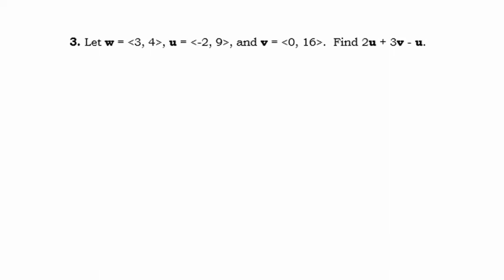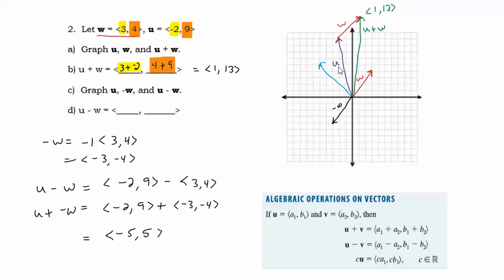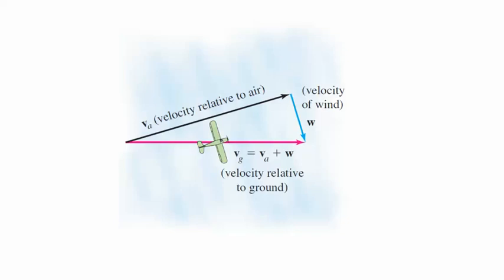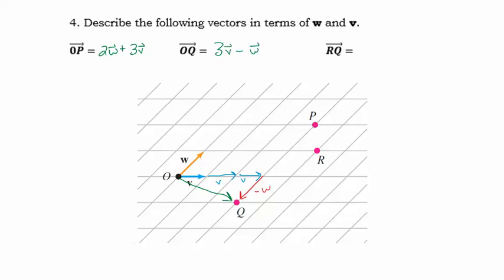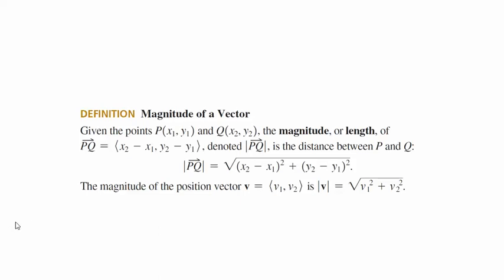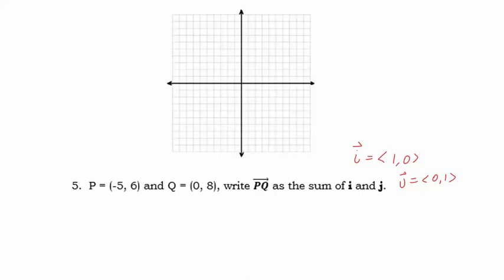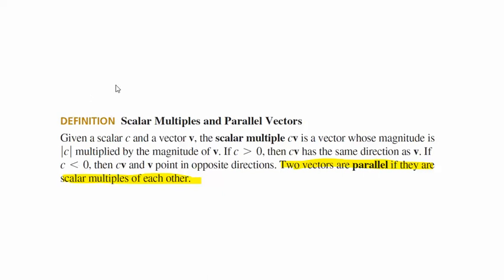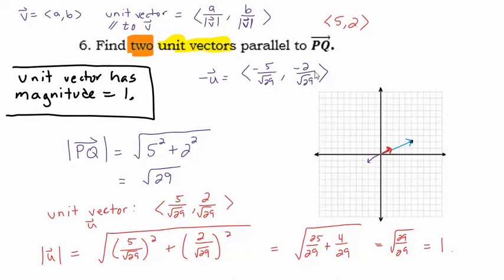Introduction to Vectors in the Plane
This video gives an overview of vectors in the plane including definition, properties, adding vectors, subtracting vectors, the vectors i and j.